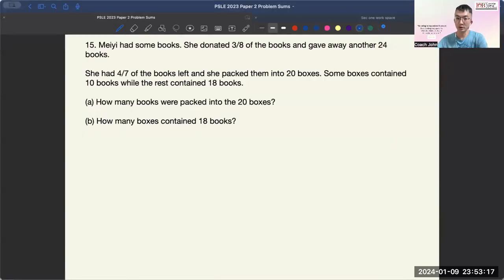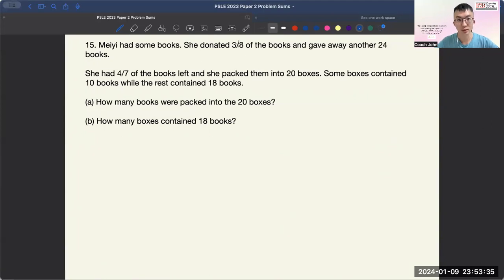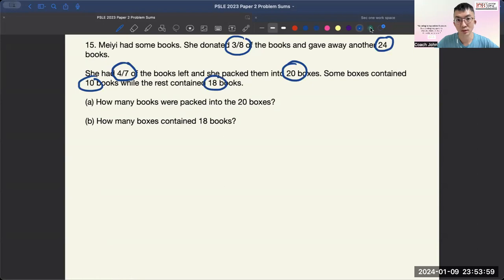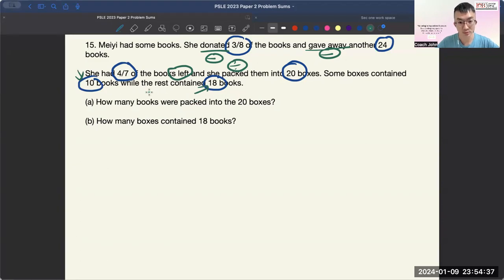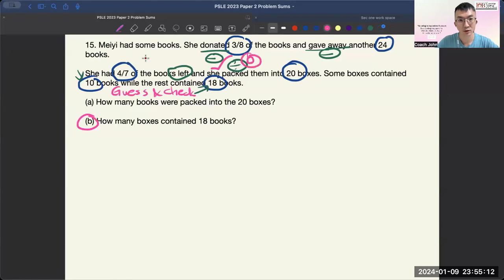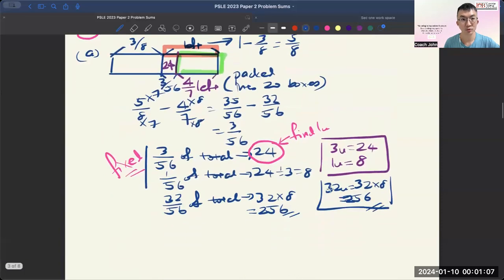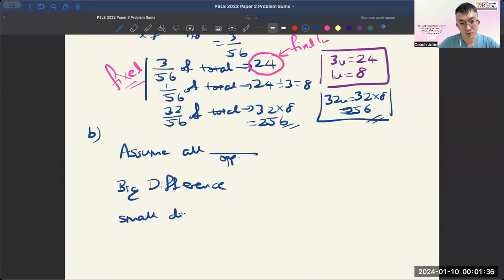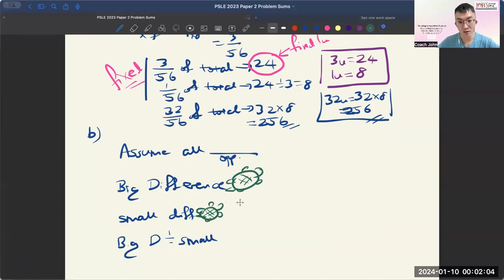PSLE 2023 Paper 2 Q15 Meiyi had some books. Fraction Part-Whole Units Guess Check Actual Fractions